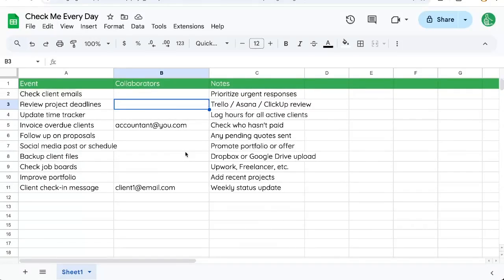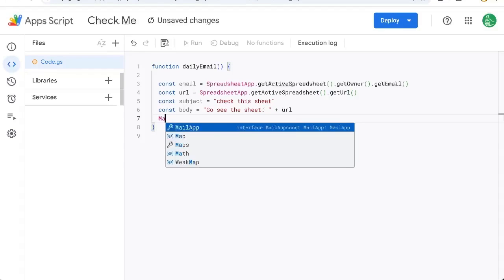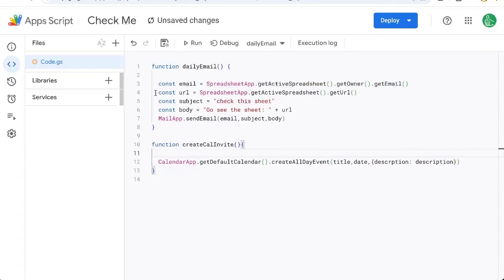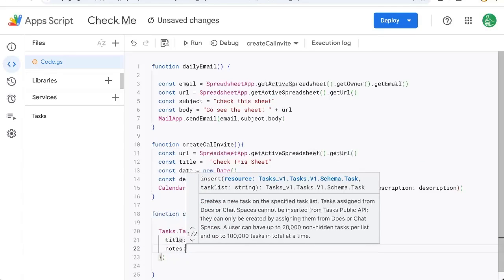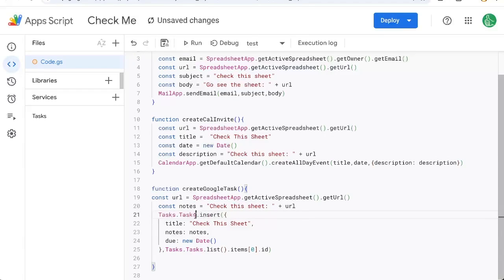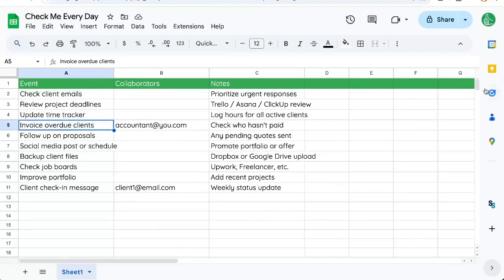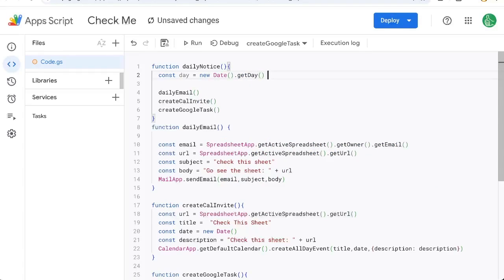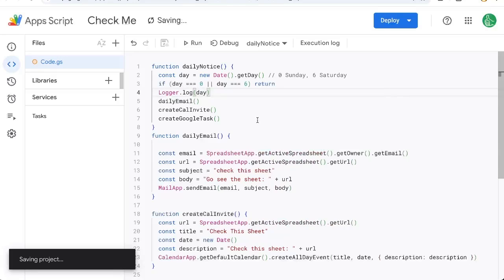Create Reminders Daily to Check Sheet EMAIL CALENDAR TASK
Automate Your Daily Google Sheets Check with Apps Script
In this video, learn how to automate daily checks of your important Google Sheet by setting up reminders across various Google services. You'll discover how to use Google Apps Script to send daily emails, create Google Calendar events, and add Google Tasks, all linked to a specific Google Sheet. Follow the step-by-step guide to write the necessary functions, authorize the script, and set up a daily trigger to ensure you never miss a check. The script works only on weekdays, with easy customization options. Grab the free script linked in the description and streamline your workflow today!

00:00 Introduction: The Daily Check Sheet Dilemma
00:21 Setting Up Daily Email Reminders
01:38 Creating Google Calendar Events
02:55 Adding Google Tasks for Daily Reminders
05:32 Combining All Functions into a Mega Function
06:12 Final Adjustments and Customizations
07:24 Conclusion and Additional Resources